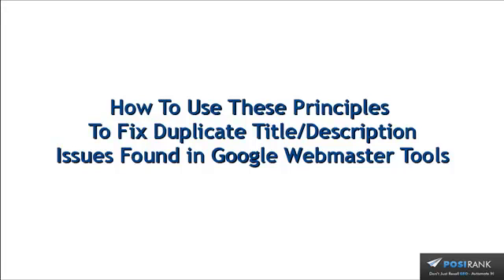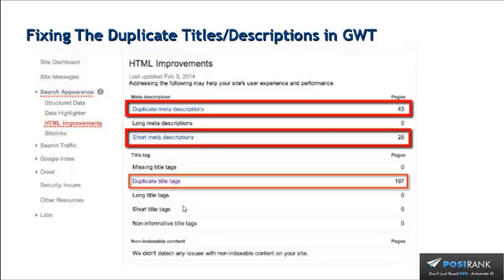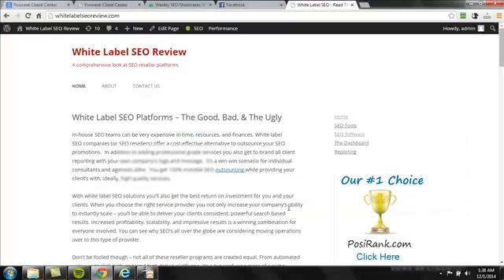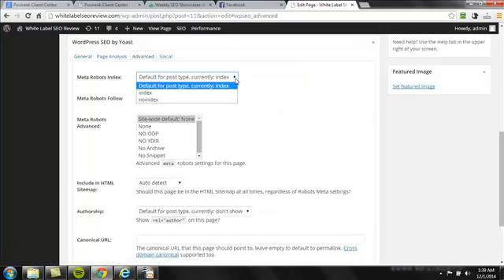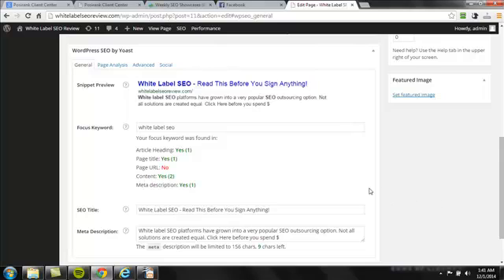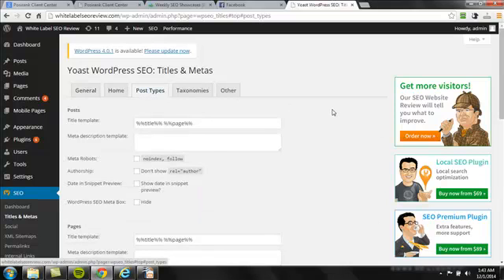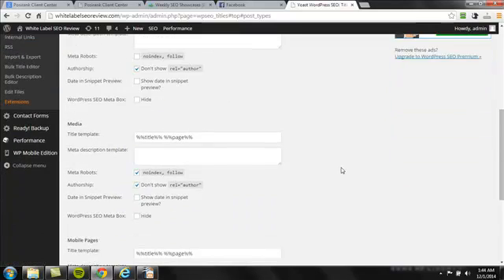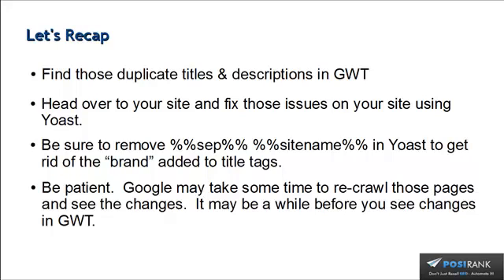HowTo Fix Title & Description Duplications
We take you through the process of finding dup meta issues in Google Webmaster Tools to addressing the issues directly on your website.